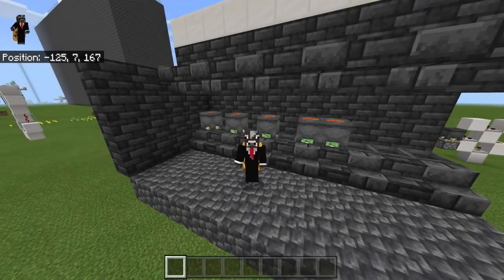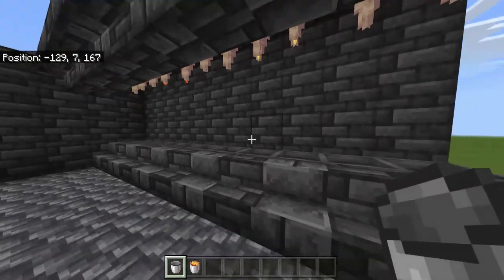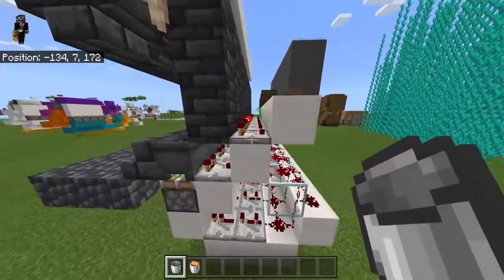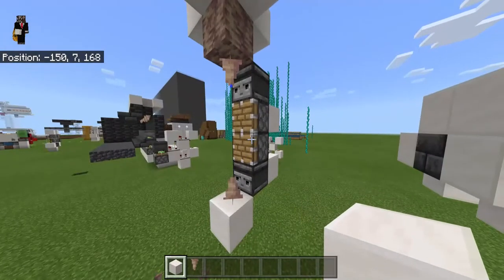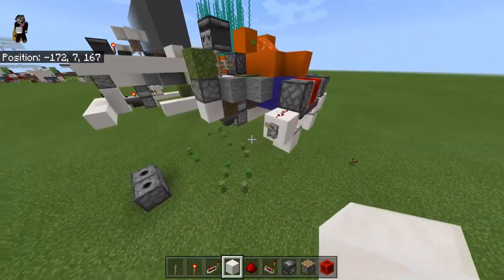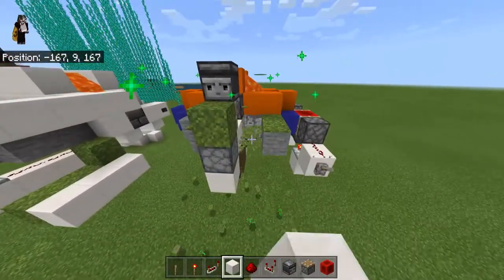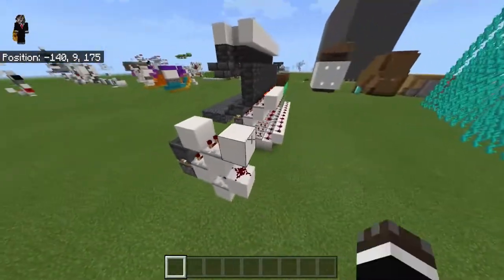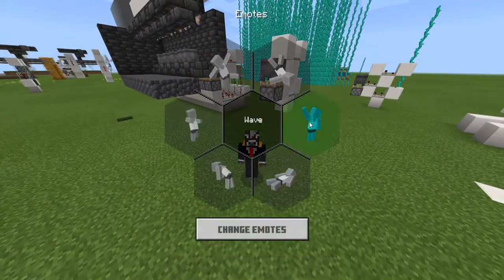Lava, Dripstone, and Moss farm in Minecraft 1.17 MCBE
How to build some of the most important farms in the 1.17 Caves and Cliffs update! (in bedrock edition)

Lava farm - 0:50
Pointed Dripstone farm - 4:55
Moss farm - 7:32